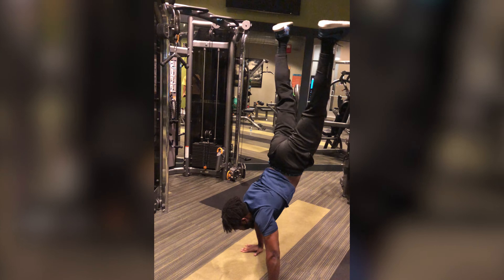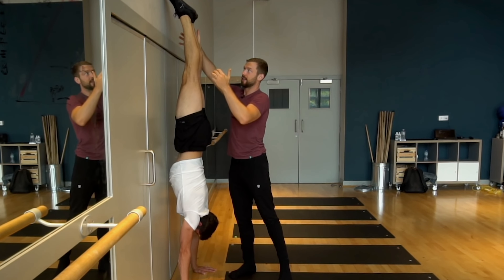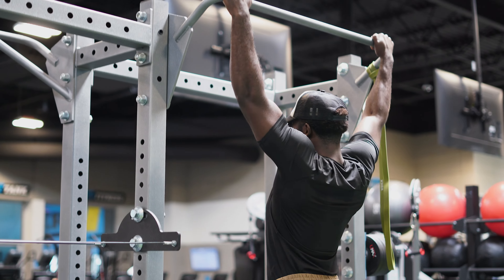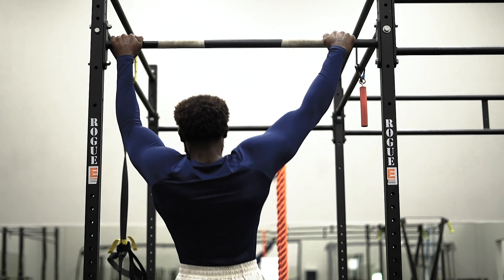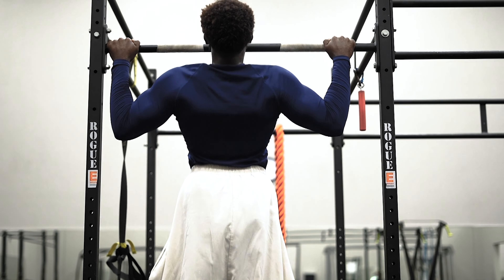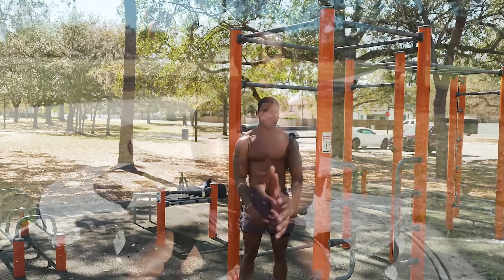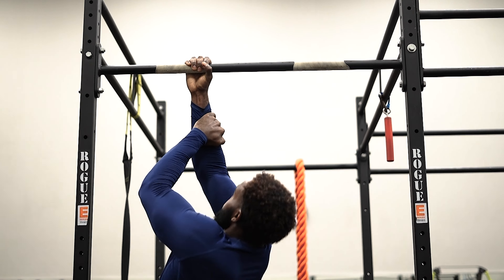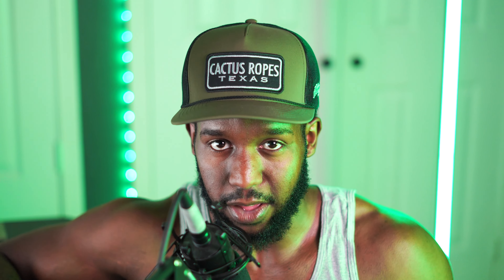6 WORST CALISTHENICS EXERCISES, DO THESE INSTEAD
CLOTHING/EQUIPMENT/SOCIALS BELOW ⚠️